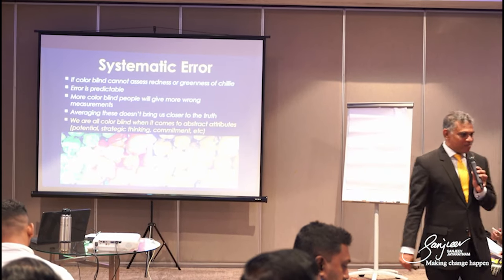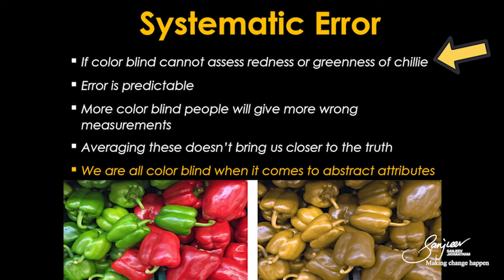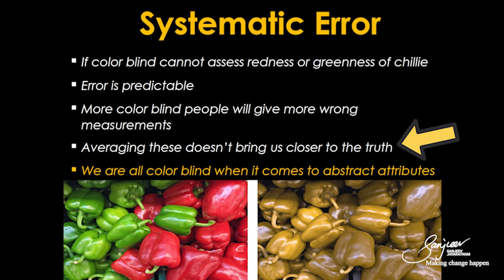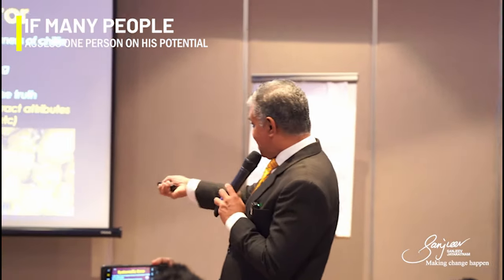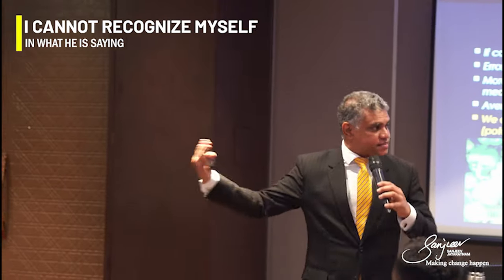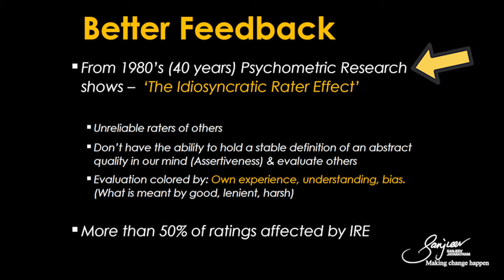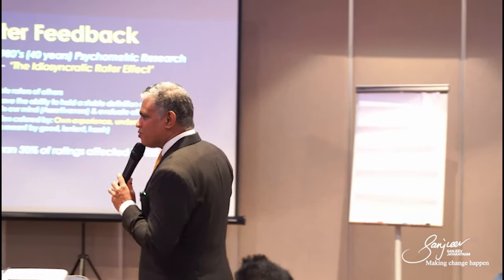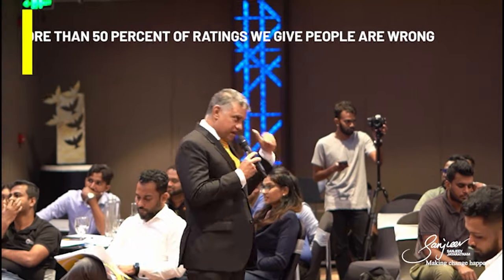The #1 Secret to Great Feedback | Learning with Sanjeev Jayaratnam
🌟 Tips for Better Feedback and Understanding How We See Things 🧠

In this video, we'll talk about giving helpful feedback and understanding how our views shape our judgments. 🗣️

👉 Giving Better Feedback: Learn how to give feedback that helps people without making them feel bad. Focus on helpful advice that encourages learning and growth. 🙎🏻‍♂️

👉 Seeing Things Clearly: Explore how our own experiences influence how we see others' abilities, like their potential or commitment. 🚀

🔍 Key Takeaways:

*   Feedback should be helpful, not hurtful.
*  Our perceptions affect how we judge others.
*  It's important to be aware of our biases when giving feedback.

Join us as we discuss simple yet powerful ways to give feedback and understand different perspectives. Let's make learning and growth easier for everyone! 💡✨

Chapters
0:00 - Introduction
0:40 - Difference between Random and Predictable error
2:51 - Assessing people’s potential
4:48 - The Idiosyncratic Rater Effect
8:02 - Ending